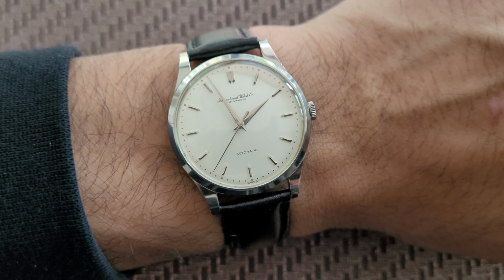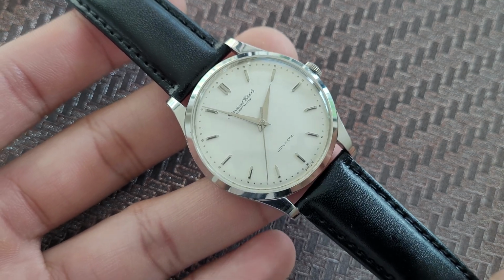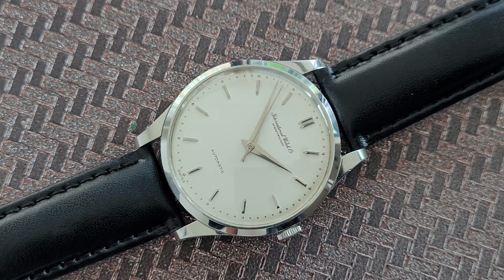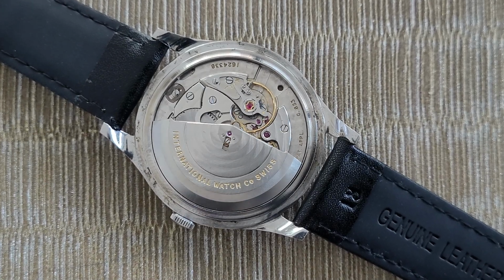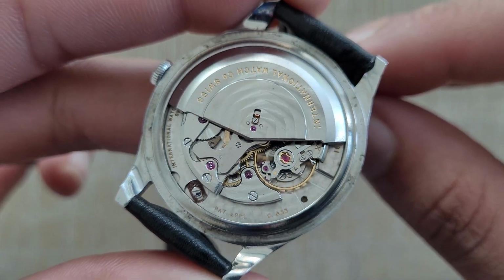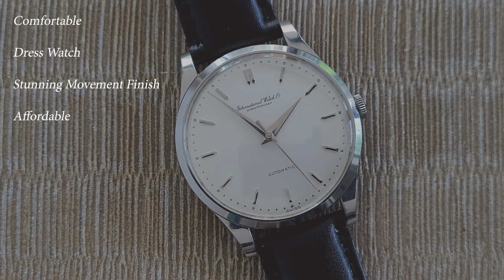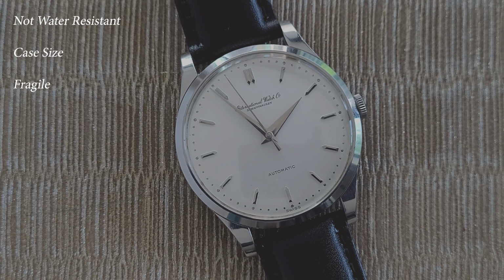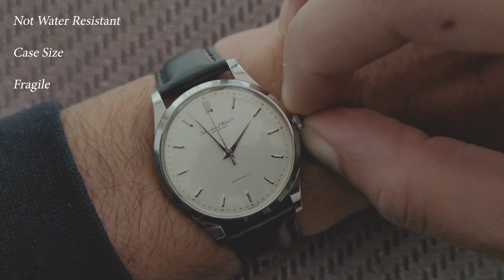Affordable Patek Phillipe Calatrava? Forget Paying 10x Retail! IWC 852 Automatic Review.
Today we review a vintage dress watch from IWC sporting the legendary calibre 852 movement.